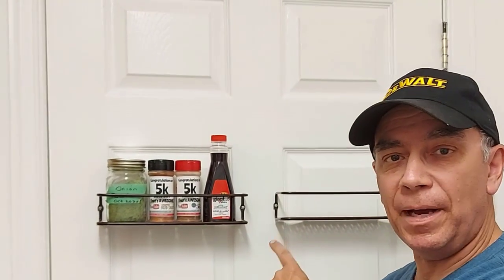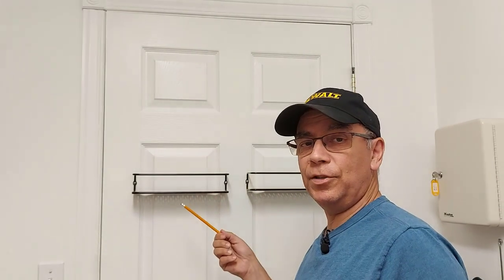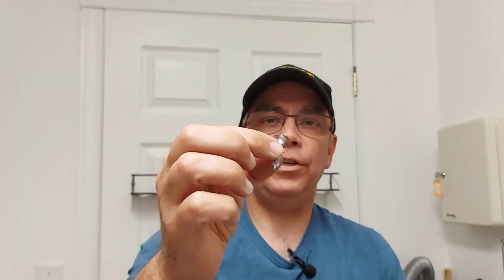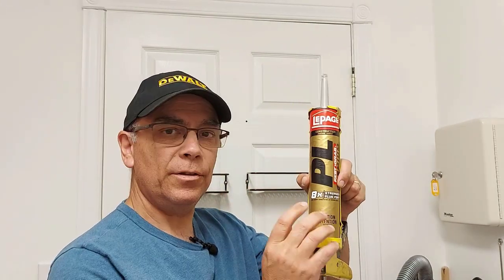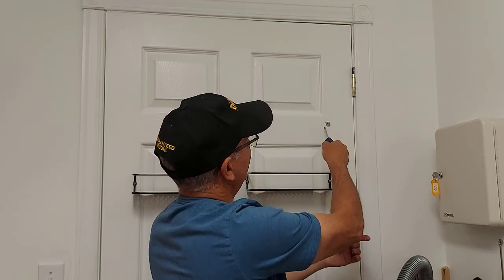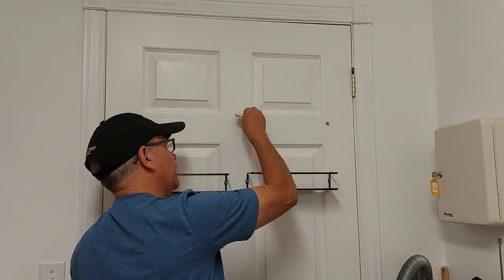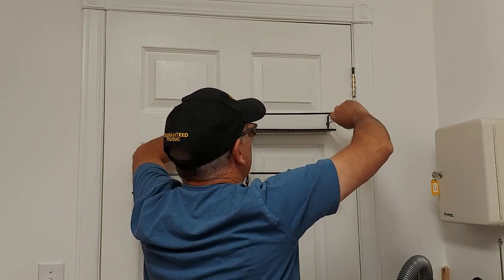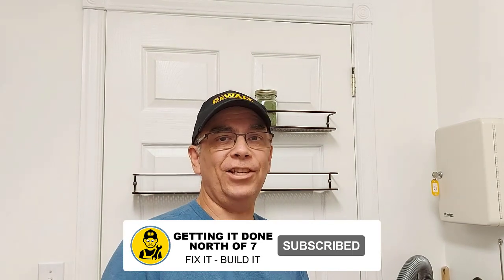Mount a Spice Rack on Interior Door So That it Never Loosens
In this video I'll show you how to mount a spice rack on interior door. I'll share a two step hack I use that keeps objects from becoming loose from hollow core doors. Having a pantry door mounted spice rack is handy and you likely have a hollow core interior door. This is the best way for mounting a spice rack to a hollow door I have found.

🔷️MORE DAILY EPISODES ON THE CHANNEL:
INSTALL A TOWEL RING ON HOLLOW DOOR